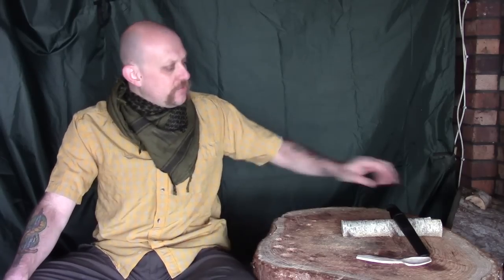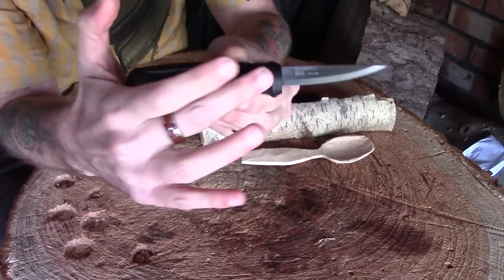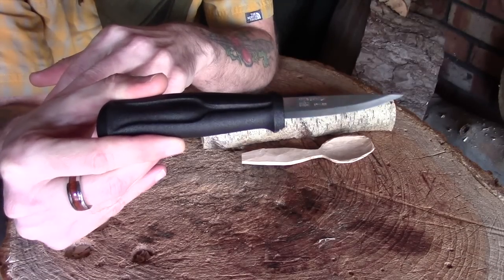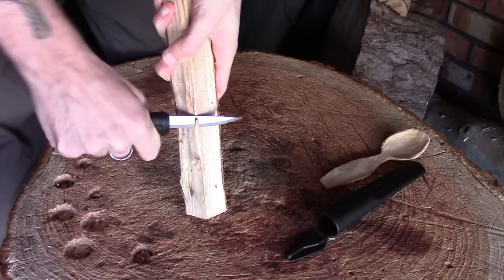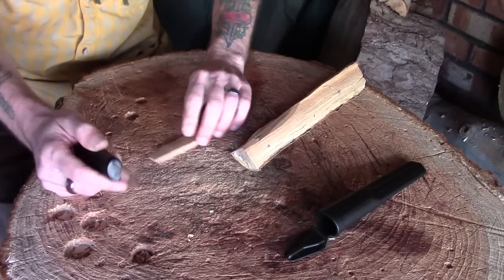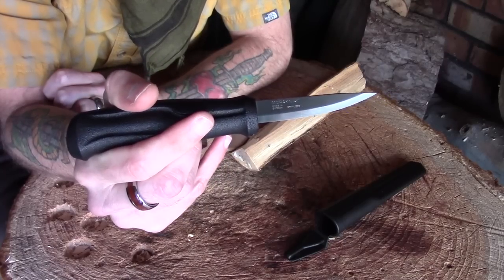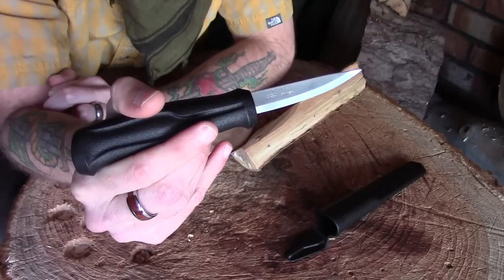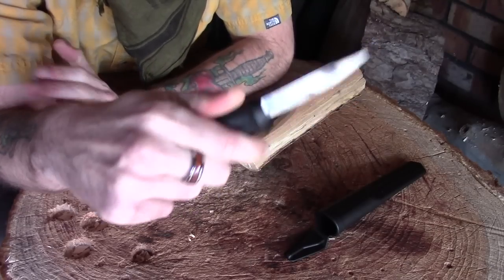Mora Basic's Carving Knife